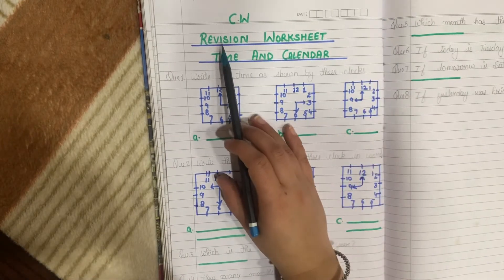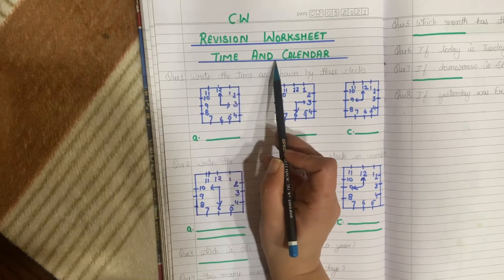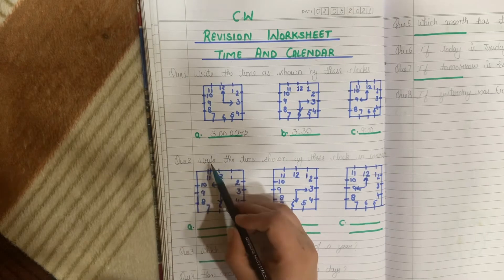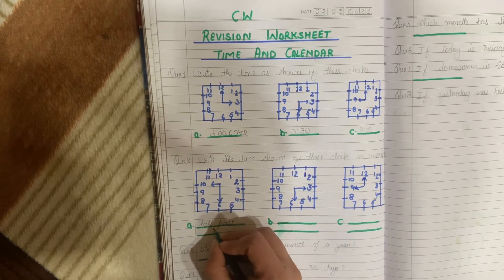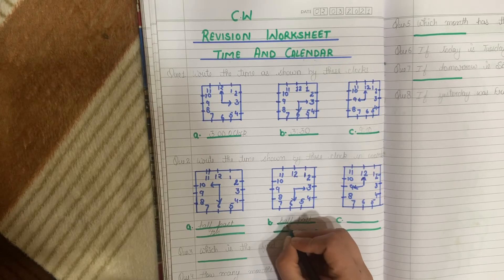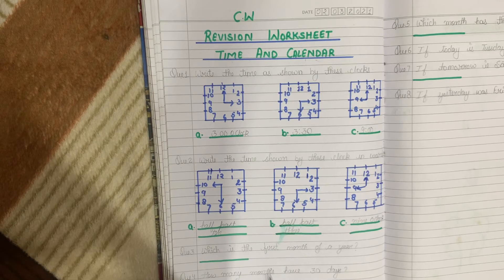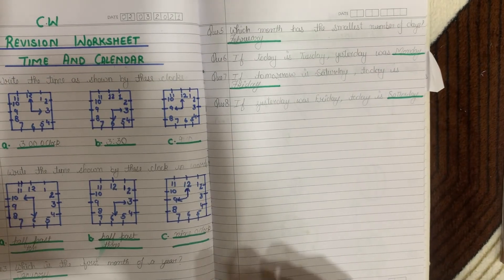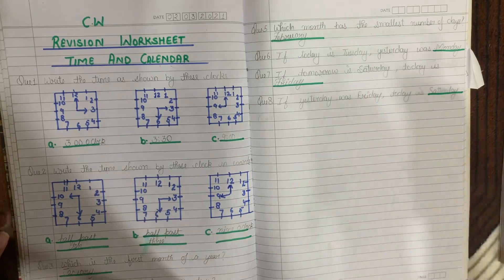Class 2 | Maths | Revision Time and Calendar